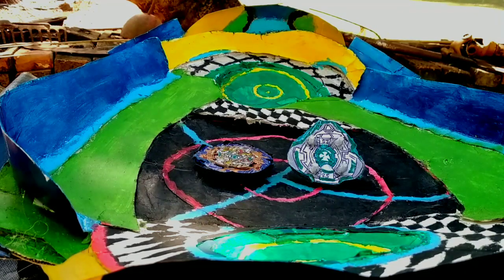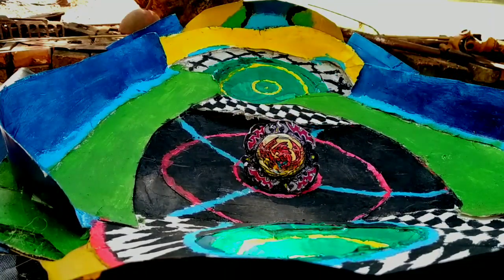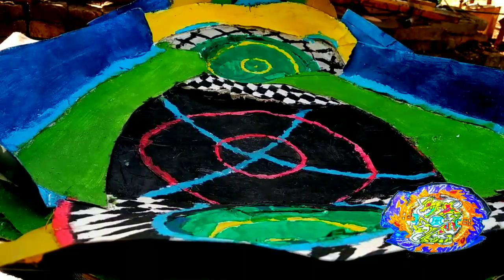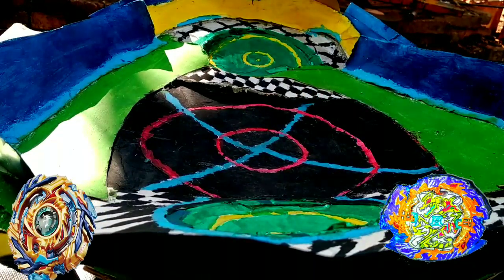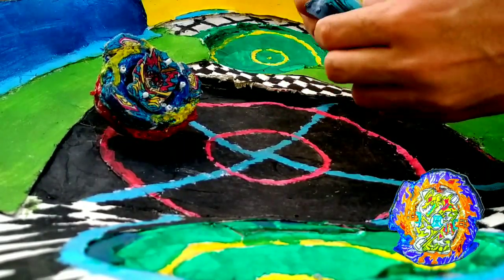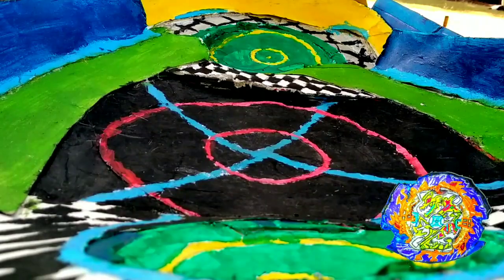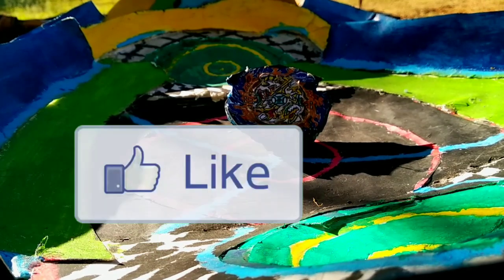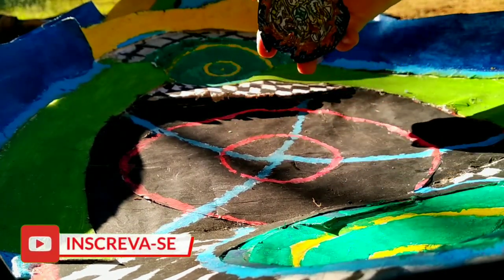Batalhando Com Mirage Fafnir [Batalha de Beyblade] Teve De Tudo Até Burst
E aí Bladers, como vão vocês? Espero que bem, bom e no vídeo de hj teremos mais incríveis Batalhas no Beystadium Climb Vórtex, eu sei que vocês já devem estar enjoados de verem batalhas apenas nele, mas Fiquem tranquilos pois já iniciei a etapa de construção de um novo beystadium, vocês vão saber logo logo, pois no meu Instagram irei revelar uma foto de como está ficando, mas perai! Não me segue ainda? Não se preocupem entra neste link aí e fique atualizado de todas as novidades do canal antes mesmo de saírem aqui blz 👍

Então para essas incríveis Batalhas selecionei um convidado mais do que especial ele Mirage Fafnir, veremos o seu incrível poder de Batalha, e olha que não é brincadeira hein! Ele absorve muita energia além de ser muito forte no modo contra-ataque. Então não perca essas Batalhas. E para quem não fez o seu ainda e quer fazer o seu Mirage Fafnir também, entra aqui neste link e confere esse super Review e tutorial do Mirage Fafnir:

Assista mais Vídeos do Canal! segue aí as opções que sugeri neste vídeo:

Os Desafiantes para essa Batalha contra o Mirage Fafnir são:
Obs: Todos eles já fiz aqui no canal
Drain Fafnir;
Brutal Luinor;
Brave Valkyrie;
Curse Satan;
Screw Trident;
Hell Salamander;
Requien Spryzen;
Perfect Phoenix;

Então é isso aí se divirtam com essas super Batalhas, e claro não se esqueça de deixar o like pra fortalecer e se inscrever no canal, agora fiquem com o Videooooooooo!